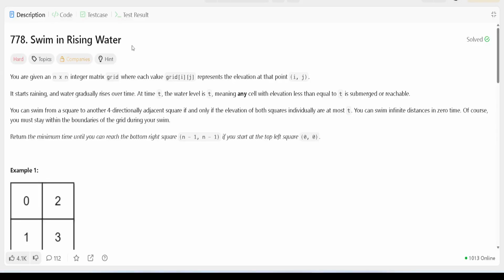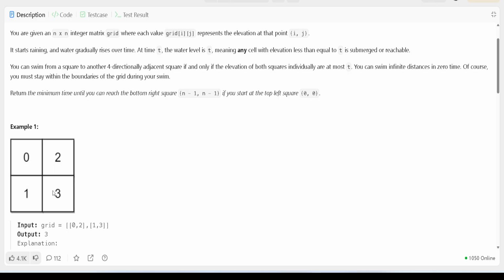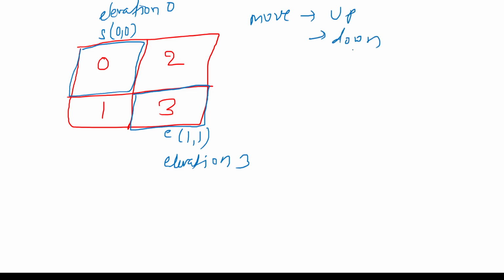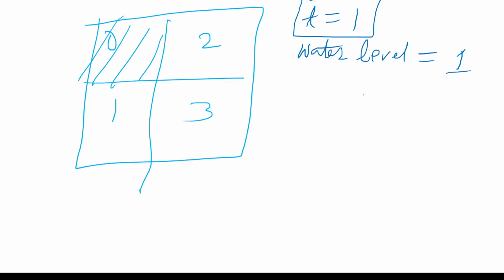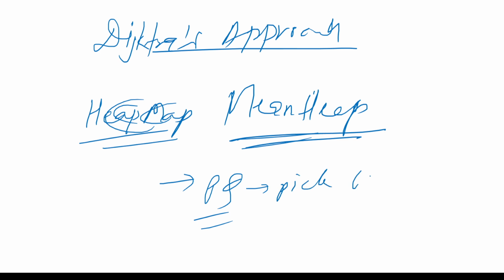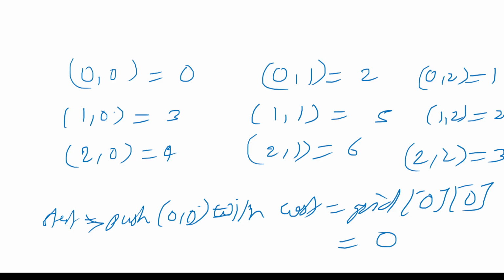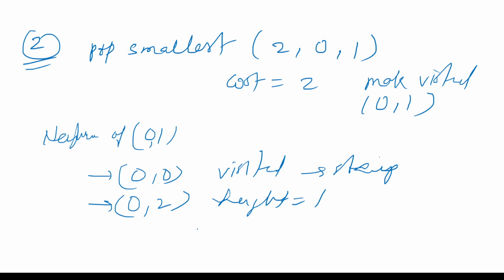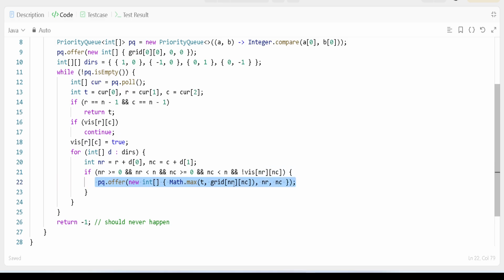Swim in Rising Water | LeetCode 778 | Dijkstra BFS Approach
Want Clear explanation of LeetCode 778 — Swim in Rising Water.
We provdes step-by-step example breakdown, with Approach Dijkstra BFS Approach with Java solutions. Ideal for interview prep.

1. Daily LeetCode Solutions & Video Explanations (YouTube + Website)
2. Structured Courses [Full Course Catalog
3. DSA + System Design Bootcamps for practical, real-world readiness
4.Connect & Enroll